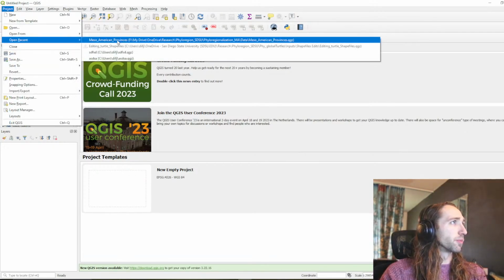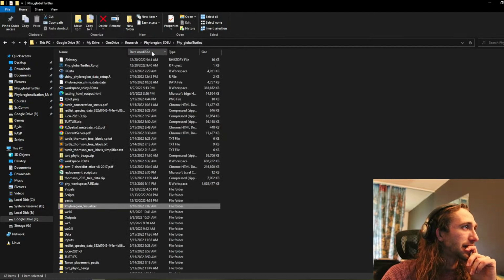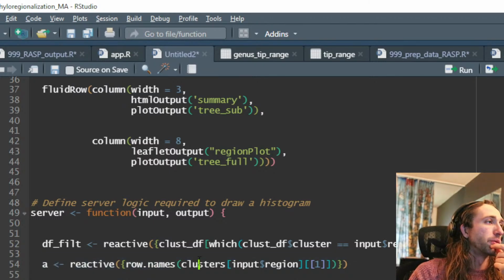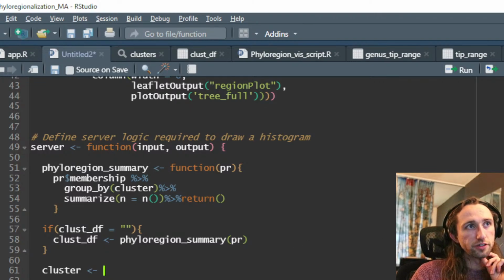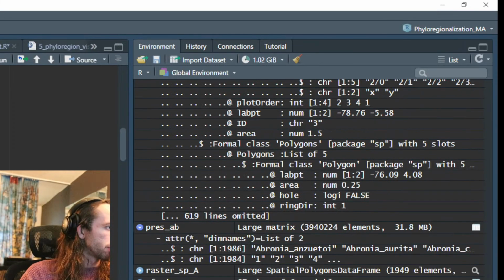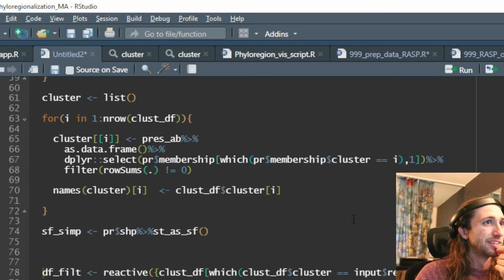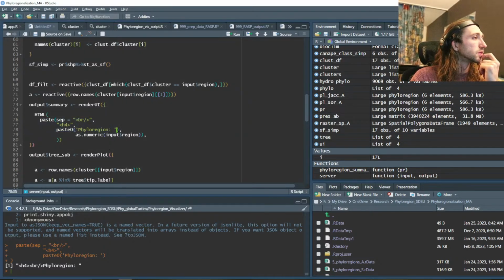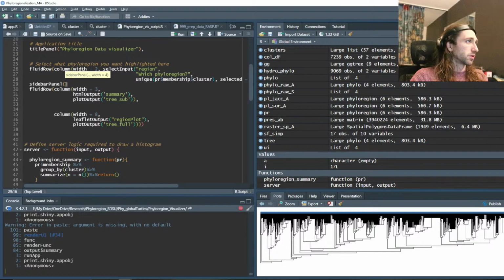Visualizing my results in R shiny!